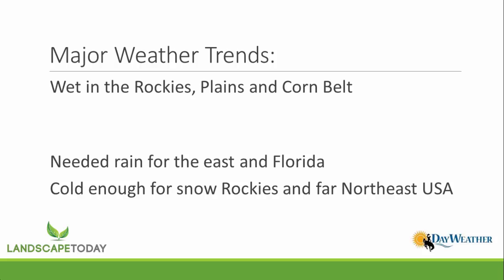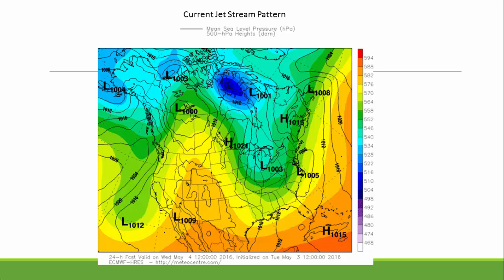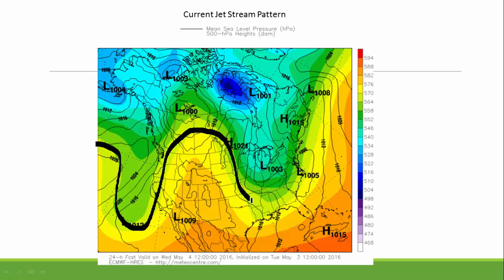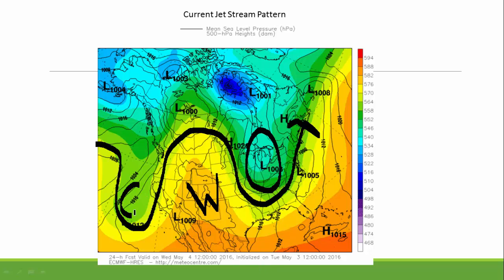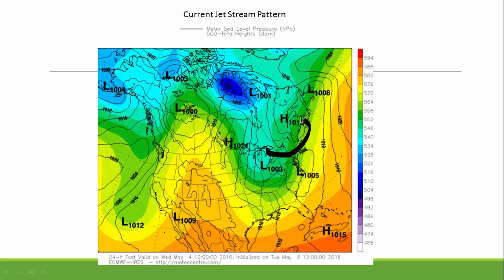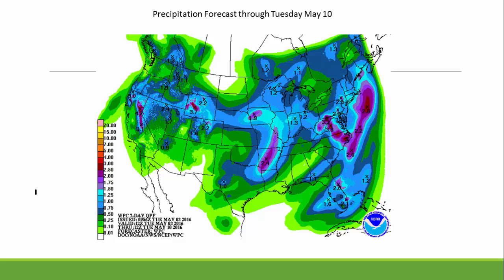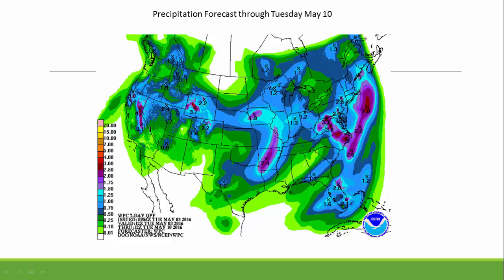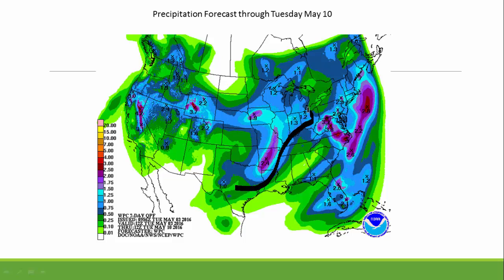Landscape Today Weekly USA Outlook 5/3/16